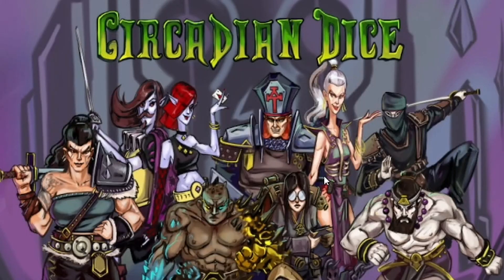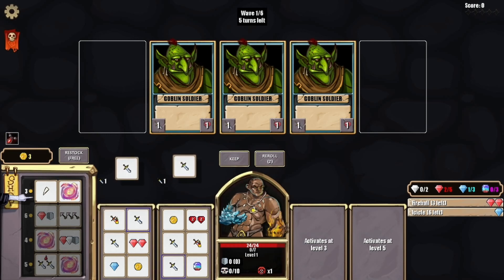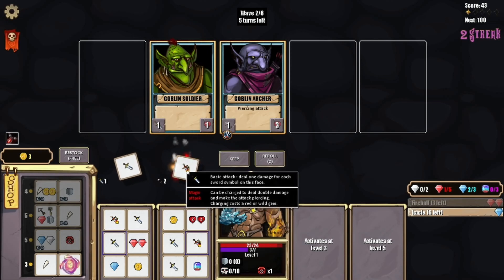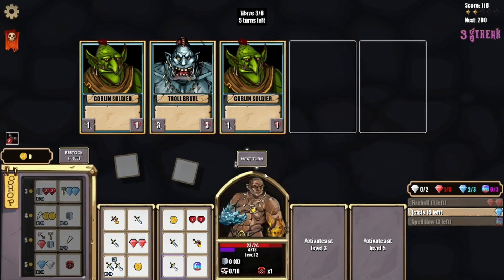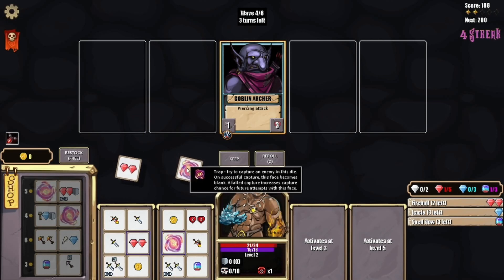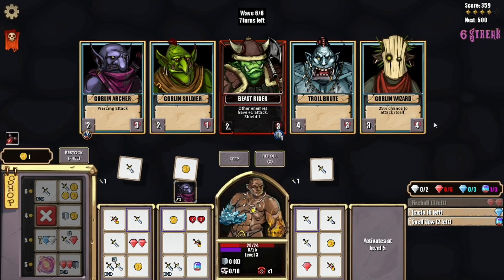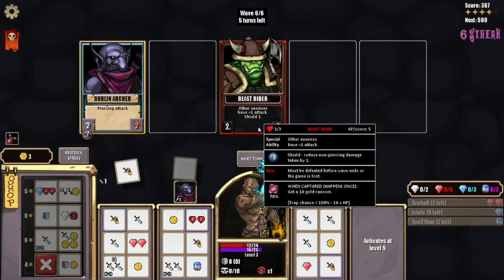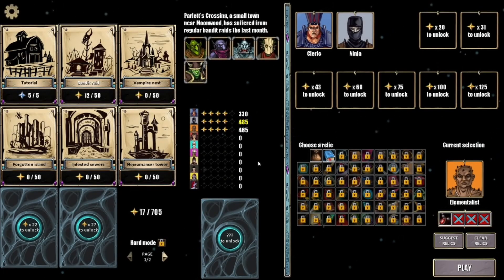Hidden Gem! Addictive Dice Builder | Circadian Dice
Circadian Dice is a game inspired by single-player deck-building games, but instead of upgrading a deck, you build up a set of dice!